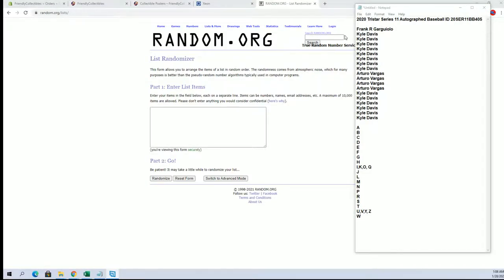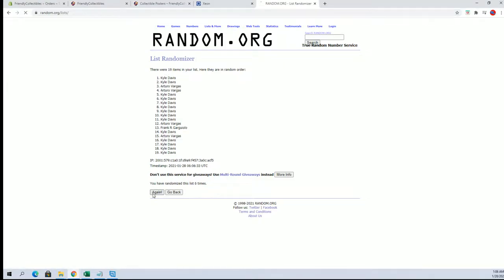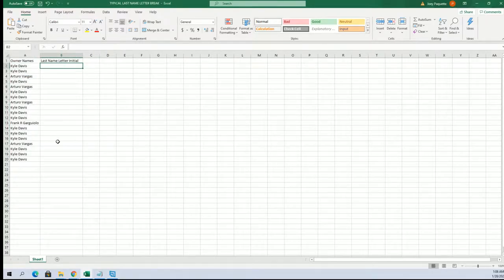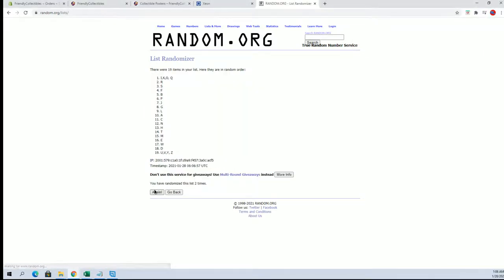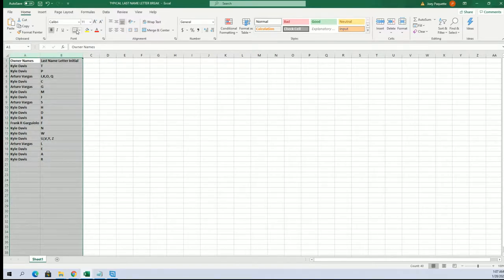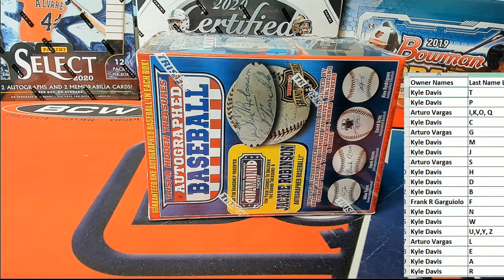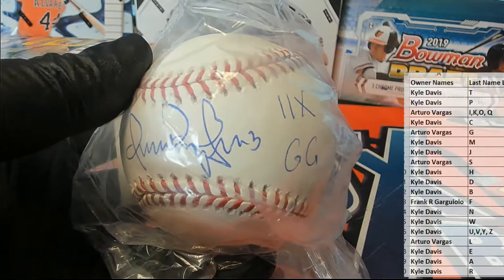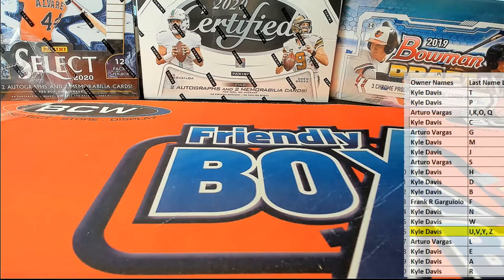2020 Tristar Series 11 Autographed Baseball ID 20SER11BB405